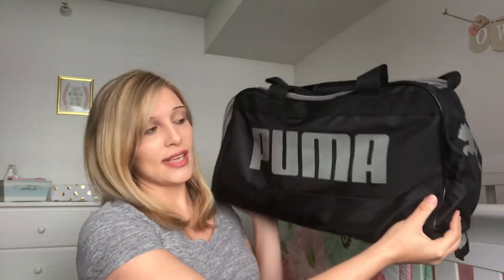What's In My Hospital Bag | First Time Mom Edition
What's in my baby's hospital bag?

Nursing Bra
CAKYE Women's Nursing Tank Sleep Bra For Nursing And Maternity (Large/38B,38C,38D, Gray and Black and Light Green)

Nursing Tank Top
Mirity Women's Nursing Cami Tank Seamless Maternity Top Built in Bra for Breastfeeding Color Black Beige Pack of 2,Black+beige,Medium